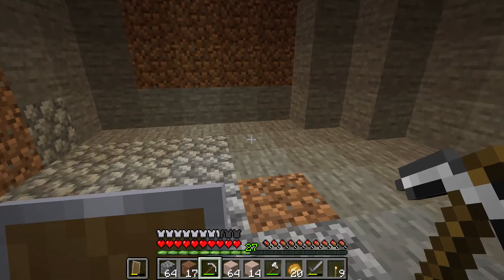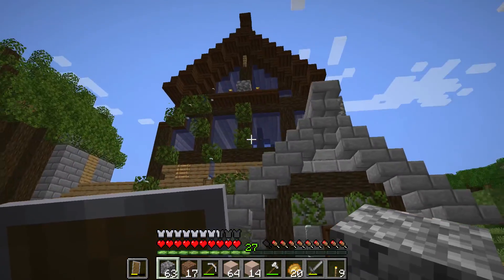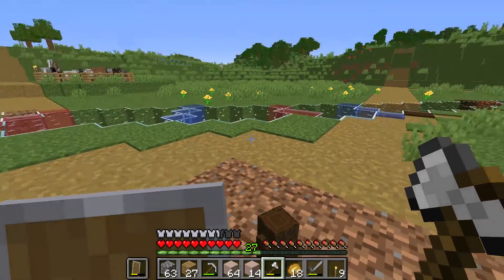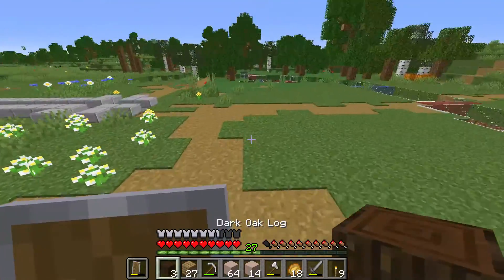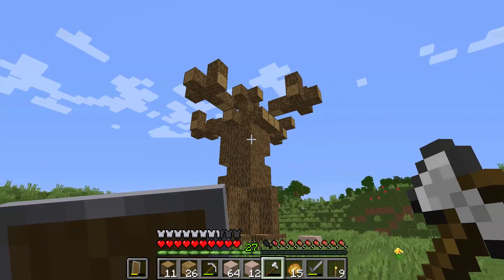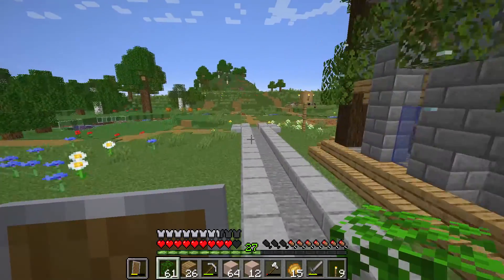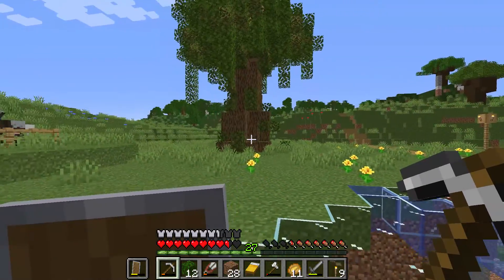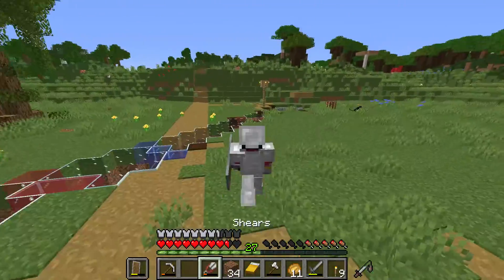So, I made a custom tree... | Ellie's Valley | #09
► Pc Specs and Microphone.
Cpu: Ryzen 3 3100
Gpu: Pallit gtx 1650 4gb StormX Oc
Ram: 16gb 3200mhz
Motherboard: MSI b450m A-Pro Max
PSU: Thermaltake 650w RGB
Microphone: Blue SnowBall Ice
►Programs Used:
Nvidia Shadowplay
Sony Vegas Pro 14
Audacity
Mc Version:
fabric 1.16.3
Mods:
replay mod, optifabric